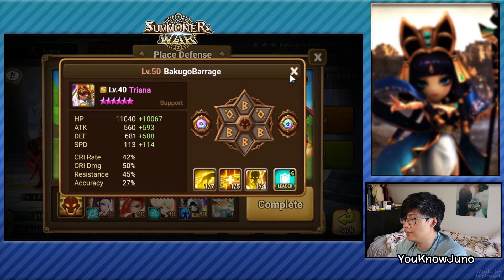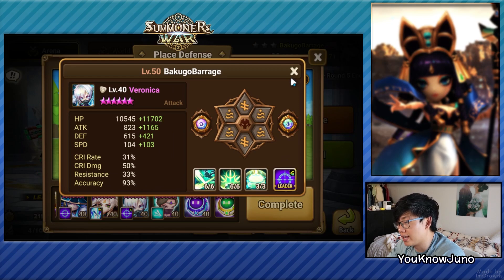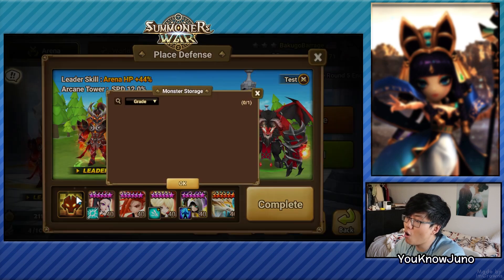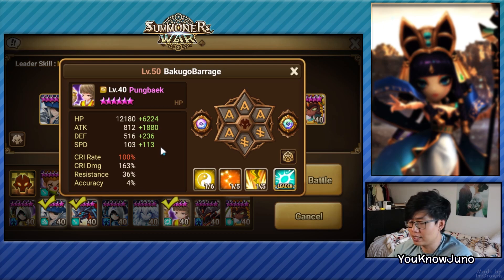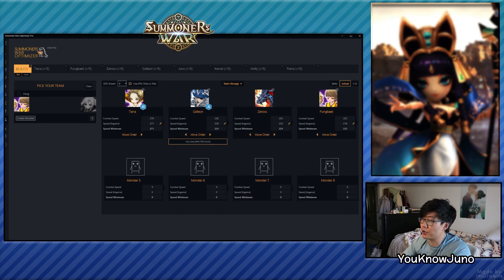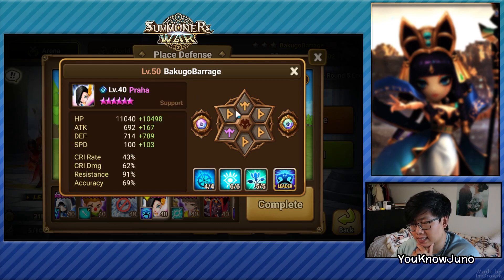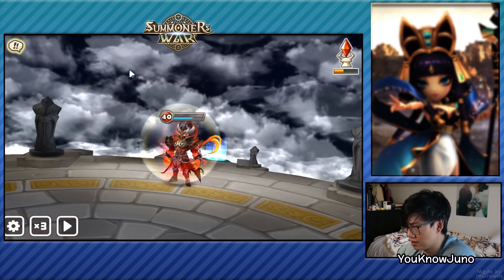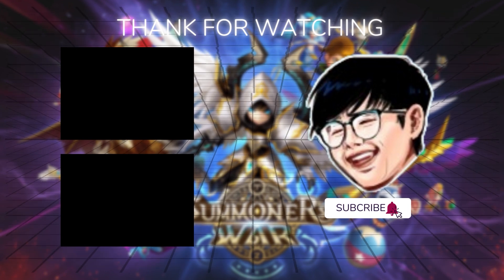Fix This Common Mistake To Get Out of Fighter! - Summoners War